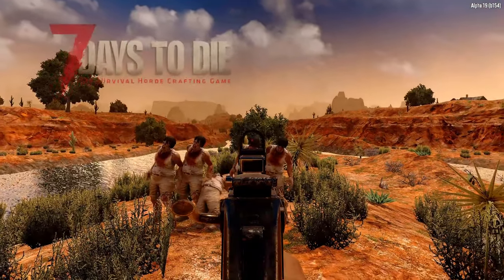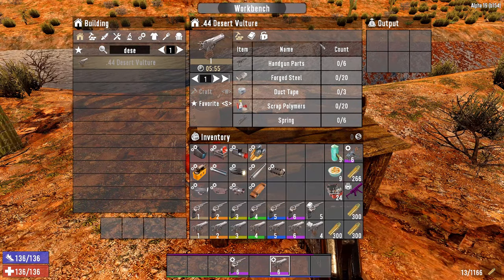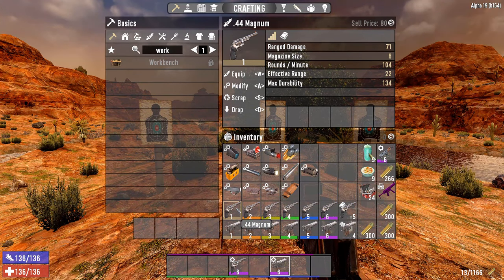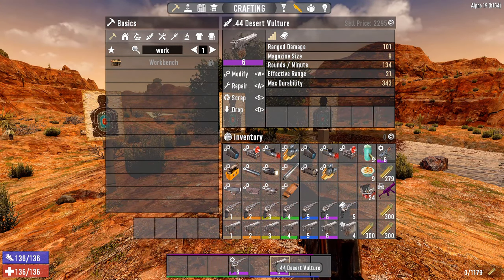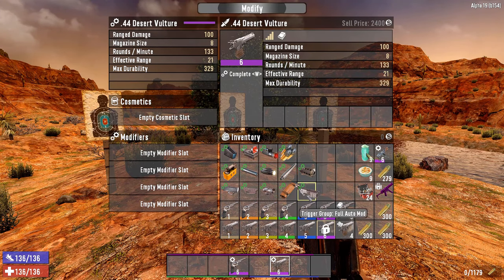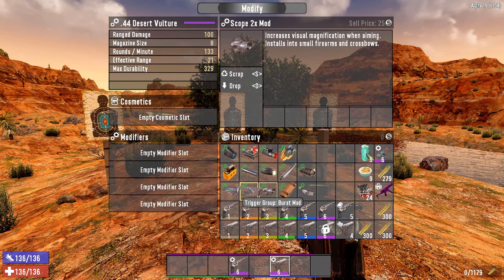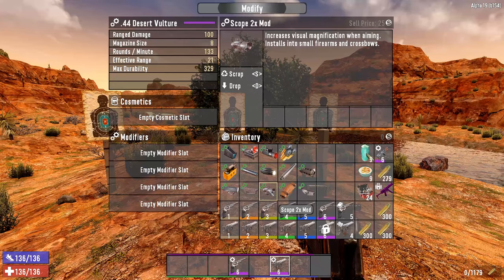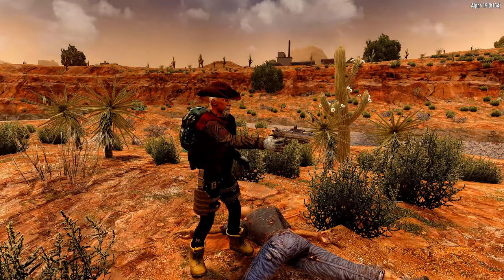7 Days to Die Alpha 19 | First Look - Desert Vulture - Tier 3 Handgun!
It's a first look of the 7 Days to Die Alpha 19 Desert Vulture, the Desert Eagle look-alike Tier 3 handgun, upgrade from the .44 Magnum revolver!

Features:

✔️ Awesome damage
✔️ Superb Modding capabilities!
✔️ Increased magazine size!
✔️ Looks & Sounds great!

If you, like I did, loved the .44 magnum, you'll use this and never look back!

I walk through comparison with the .44 magnum, crafting, and modding!

B